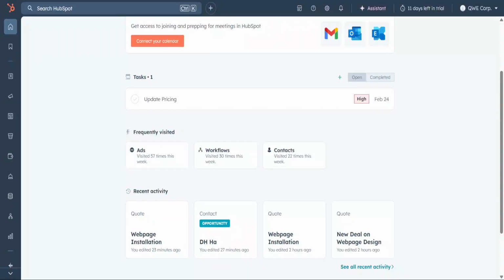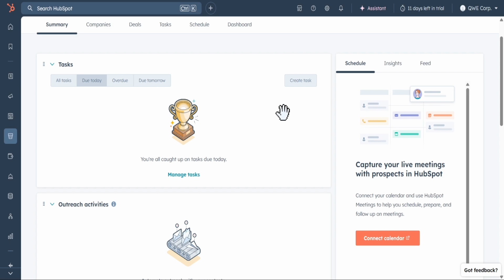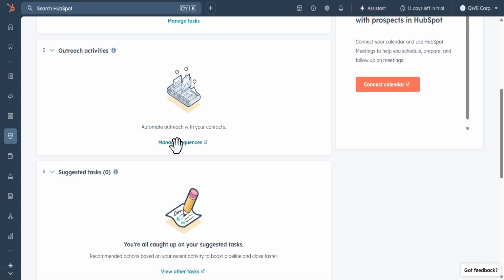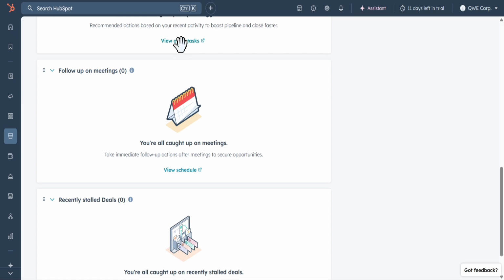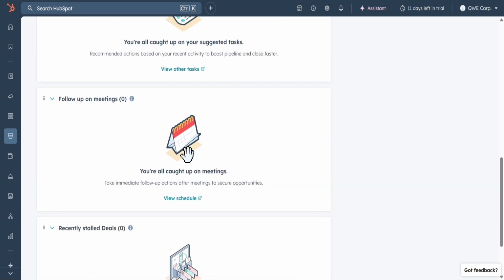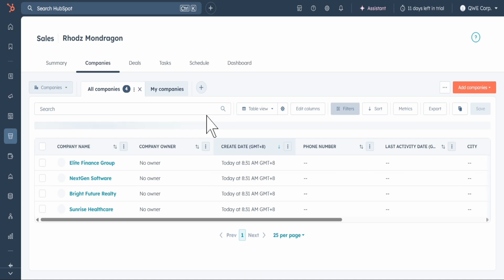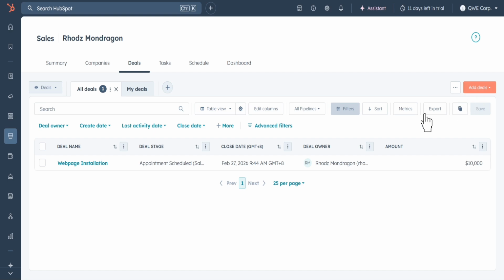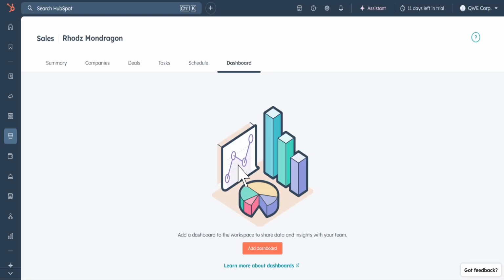Introducing Sales Workspace in HubSpot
Learn how the HubSpot Sales Workspace works and how to use it as your command center for prospecting, tasks, deals, and schedules in one focused view. In this step‑by‑step walkthrough, you’ll see how to manage tasks, run sequences, work your pipeline, and track performance without bouncing between tabs or tools.

We’ll cover the key areas: managing and filtering tasks, automating outreach with sequences, viewing your schedule and calendar, keeping an eye on deals and companies, and using task queues to power through calls and emails. You’ll also see how to use dashboards inside Sales Workspace to monitor pipeline value, activity volume, and engagement so you always know what to do next.

If you’re in sales or RevOps and want to get more out of HubSpot, this video gives you a simple daily workflow inside Sales Workspace you can use to prospect smarter, follow up faster, and close more revenue.